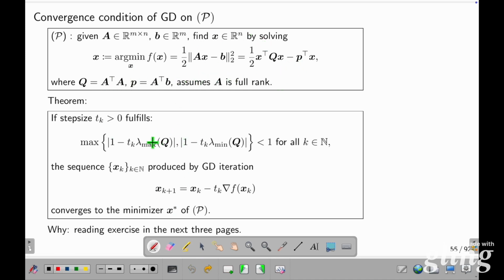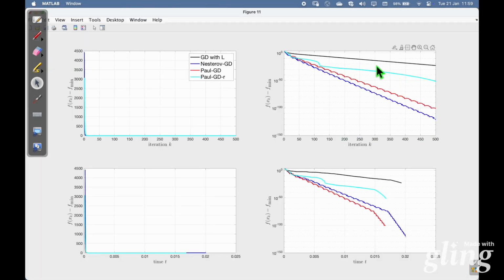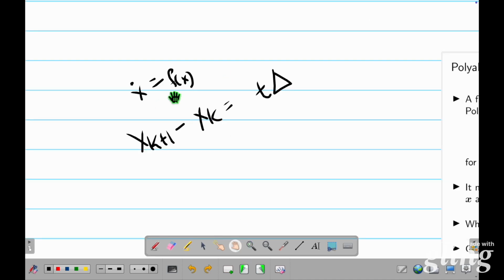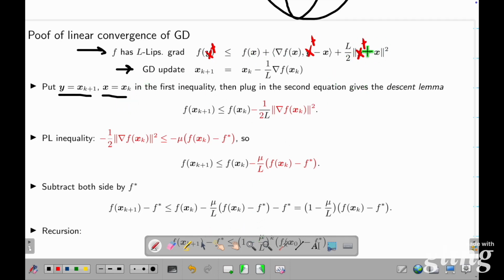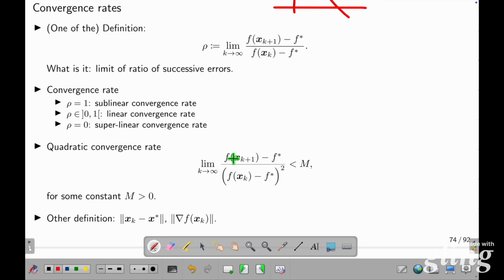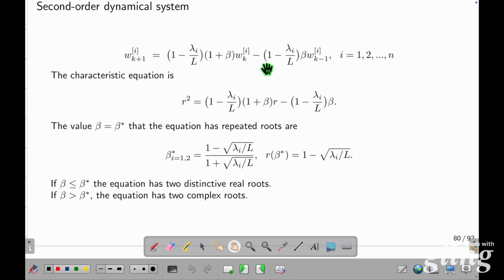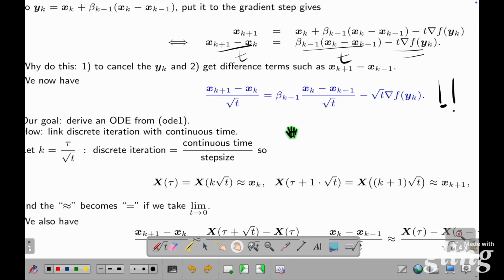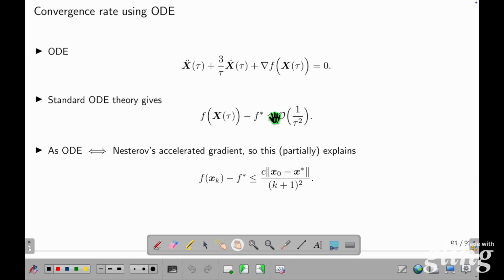Bari8b Convergence theory of gradient on QP